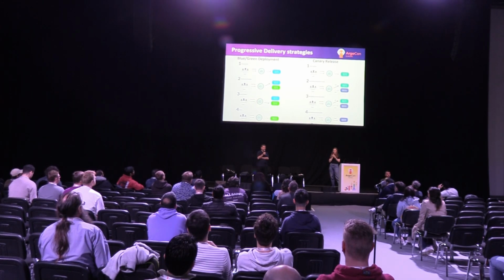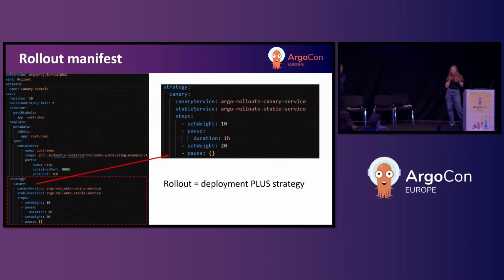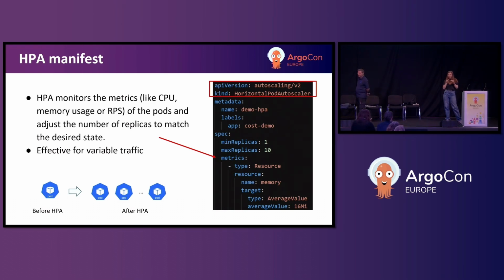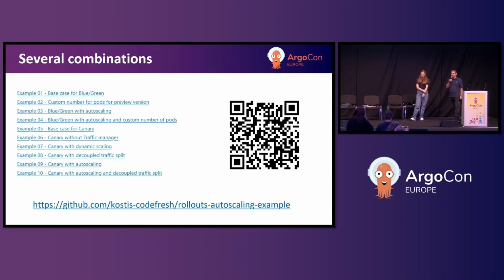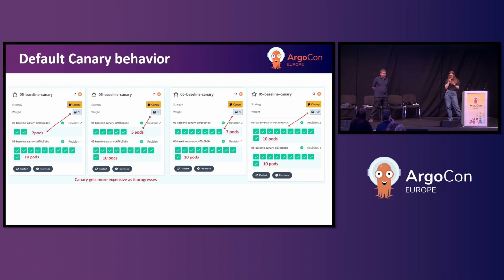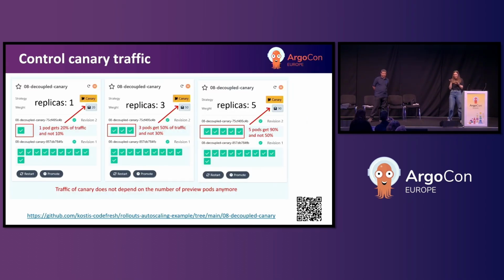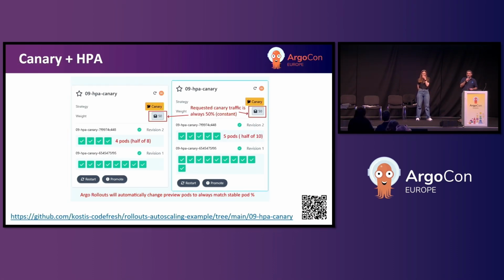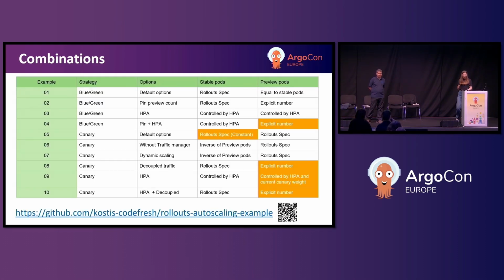Autoscaling and Progressive Delivery - A Match Made in Heaven - Anastasiia Gubska & Kostis Kapelonis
Autoscaling and Progressive Delivery - A Match Made in Heaven - Anastasiia Gubska, BT Group & Kostis Kapelonis, Codefresh by Ocotopus Deploy

Argo Rollouts is a Kubernetes controller for Progressive Delivery deployments. In the most basic scenario, Argo Rollouts supports advanced Kubernetes deployments such as blue/green and canaries. While this is great, the main selling point of a Kubernetes cluster is the autoscaling facilities it offers. Can you use canary deployments while still taking advantage of Horizontal (and Vertical) autoscalers?

The answer is yes! In this talk, we will see how you can combine these two worlds - progressive delivery and autoscaling - and explain how to perform advanced deployments even in the presence of autoscalers.